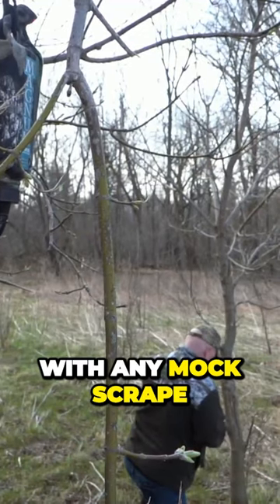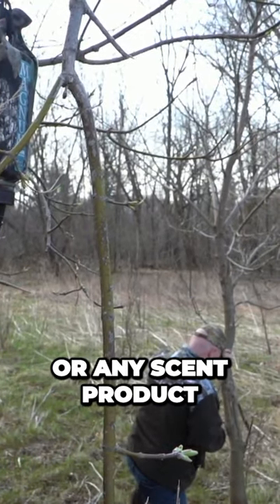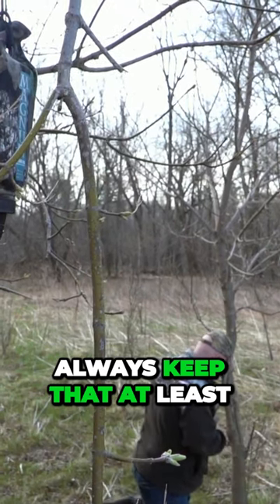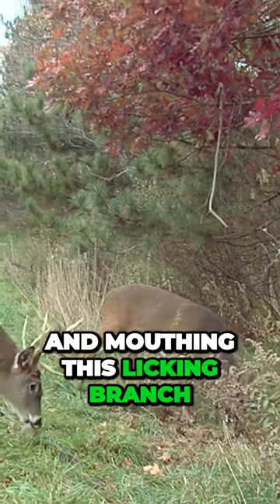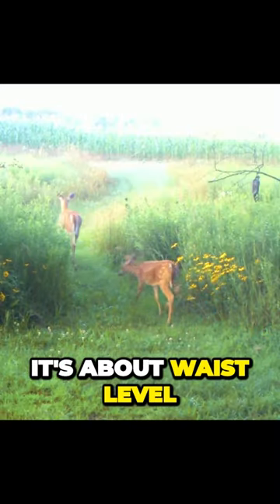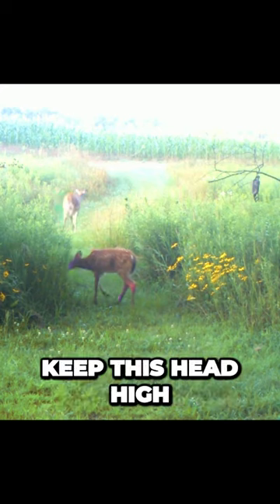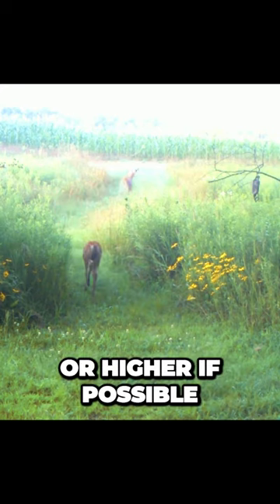Here's a tip to consider next time you hang a scrape dripper!